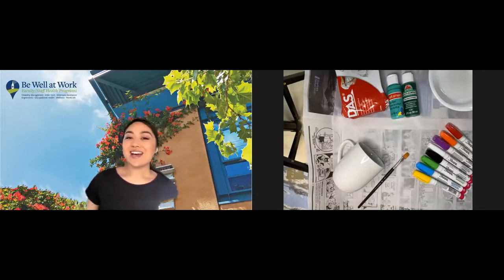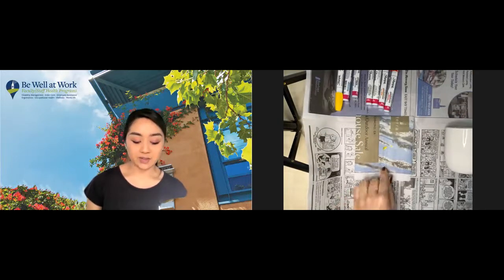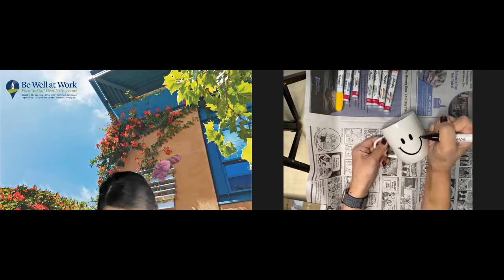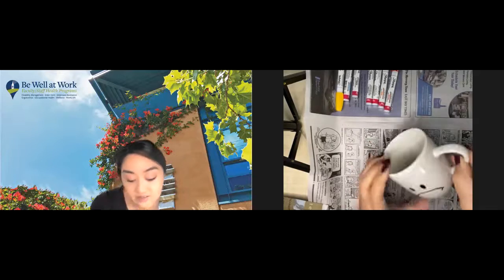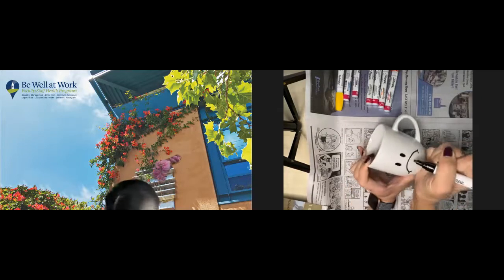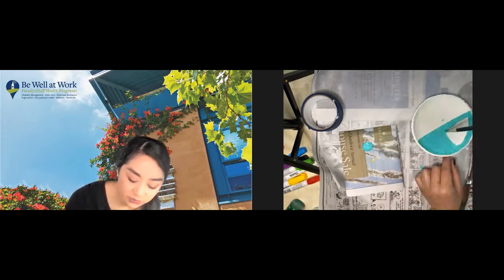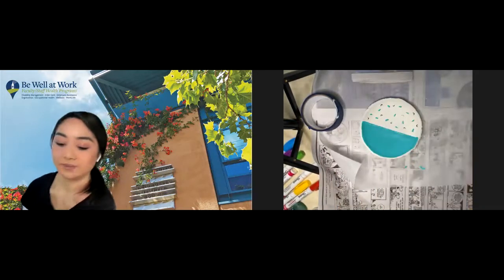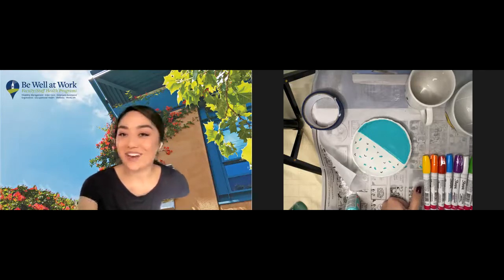Creativity & Your Well-Being: Homemade Gifts I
Homemade Gifts I - Creativity & Your Well-Being Wellness Webinar Series
10/15/2021
Be Well at Work - Wellness
UC Berkeley